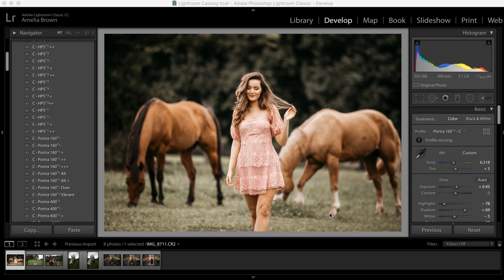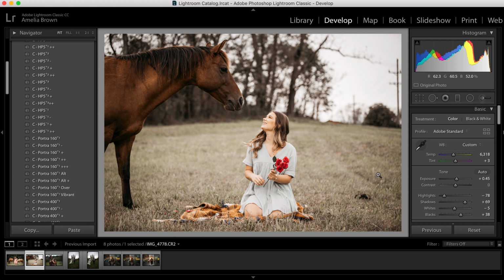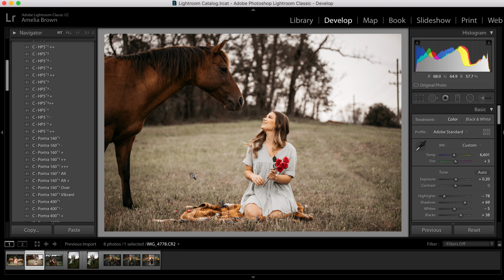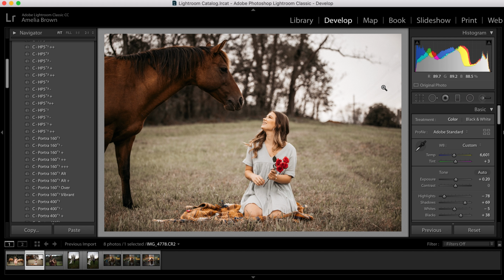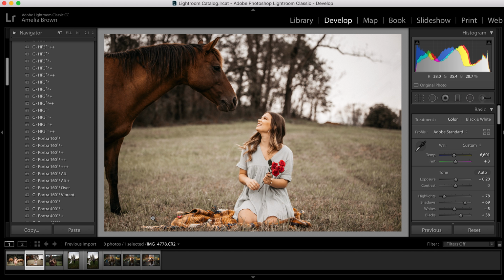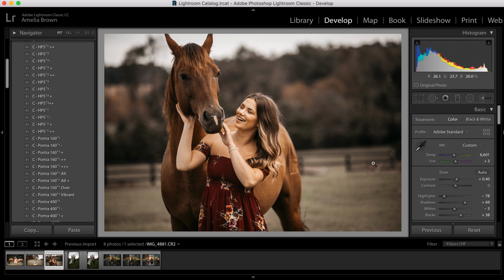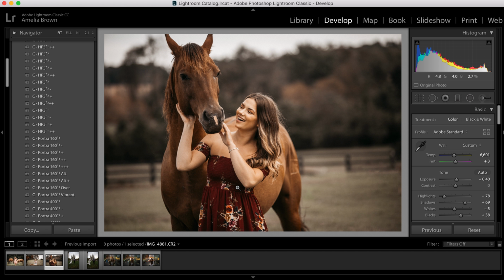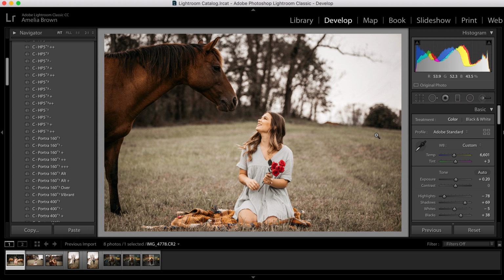How To 3: Spot Removal and Color Tones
This video goes over color/light and spot removal again. It also shows you how to copy and paste an edit.